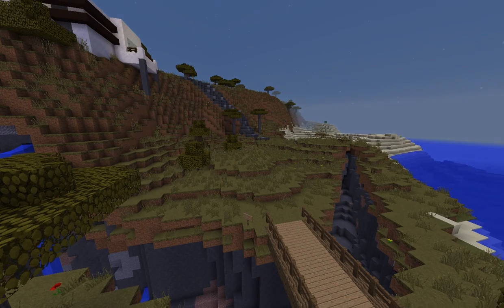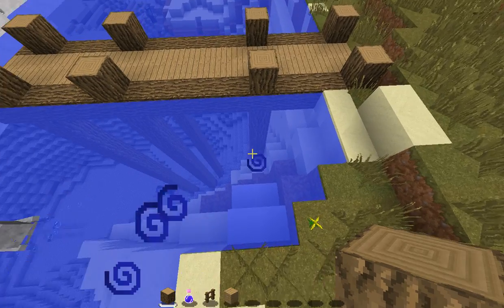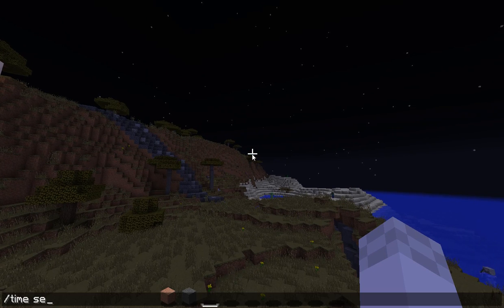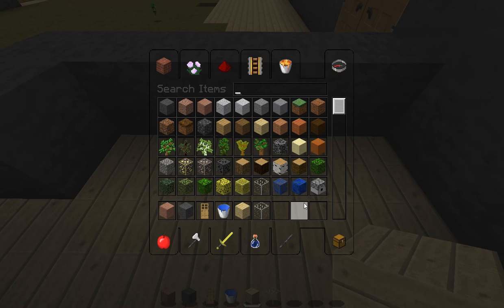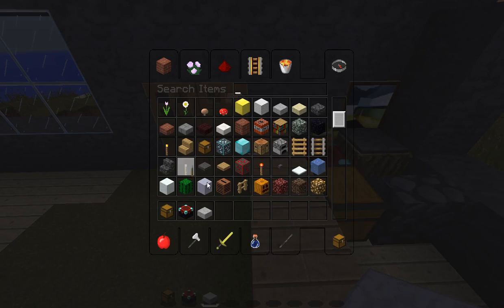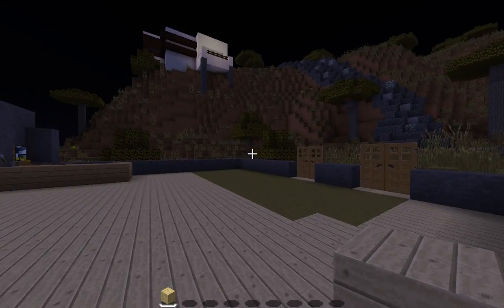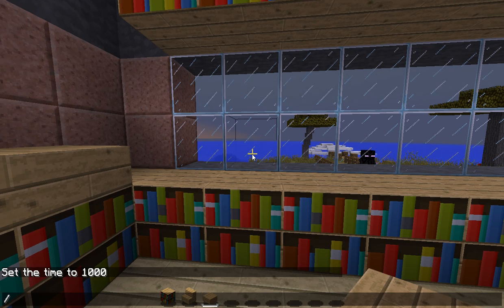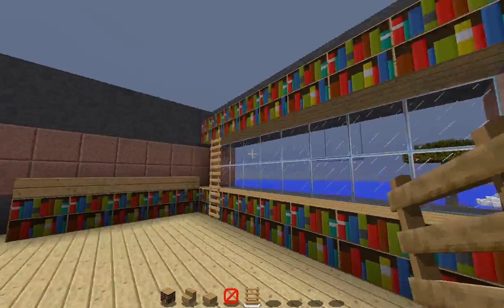Let's Build part 3 The Library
the seed is AtmosFear